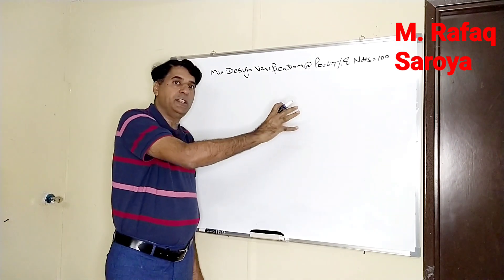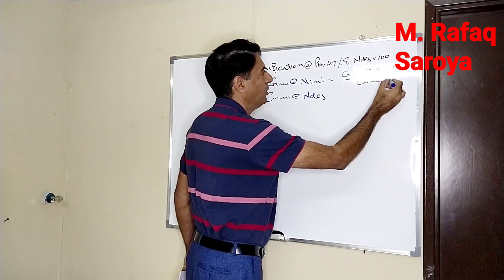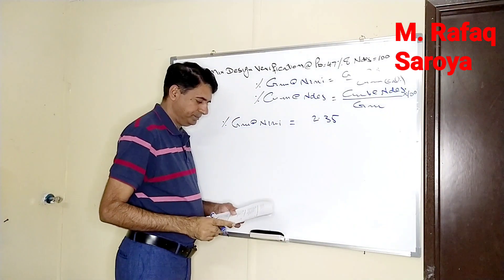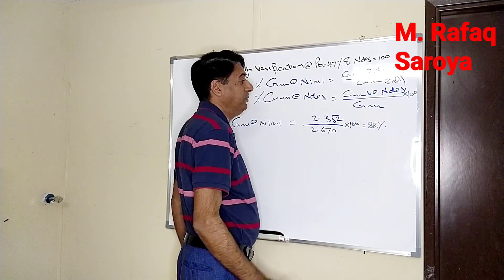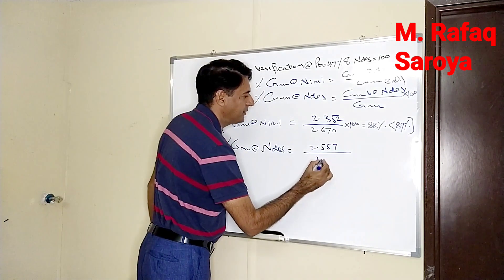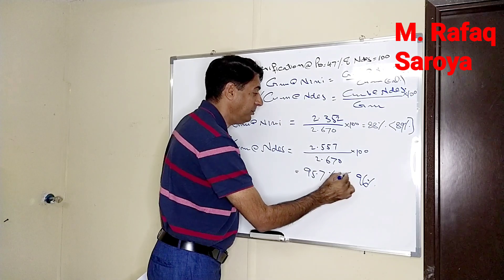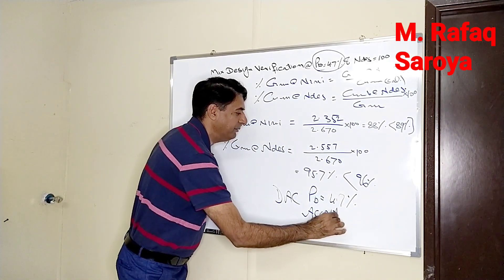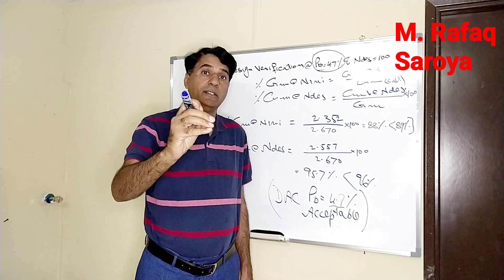Lecture 19 Determination of %Gmm@Nini and %Gmm@Ndes for Selected DAC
In this video %Gmm@Nini and %Gmm@Ndes is determined at selected binder Pb = 4.7% Then results are compared with Superpave Specifications to check their compliance respectively